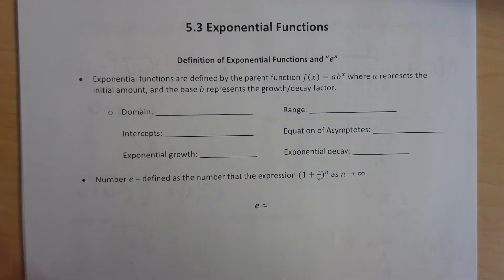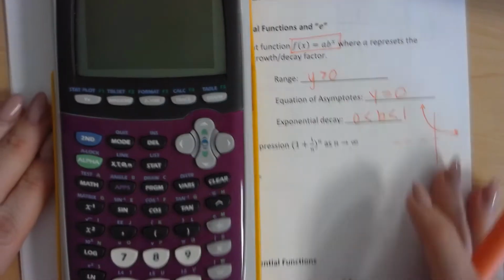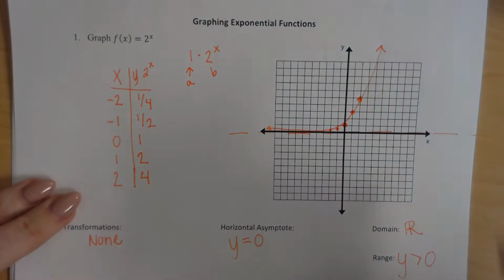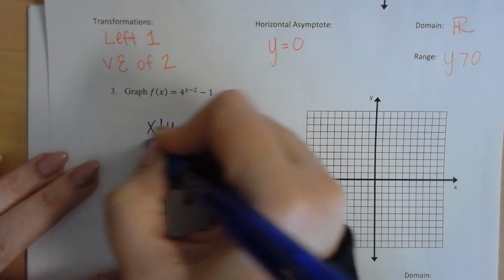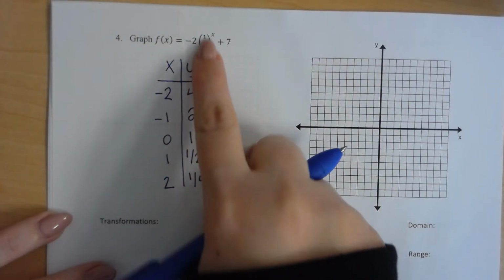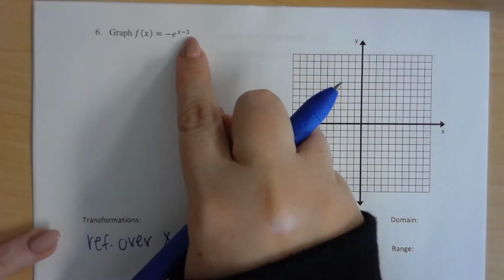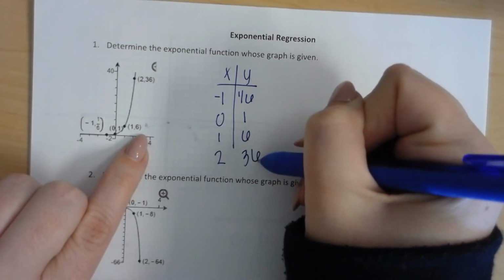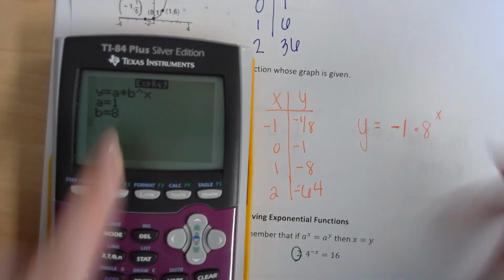5.3 part 1